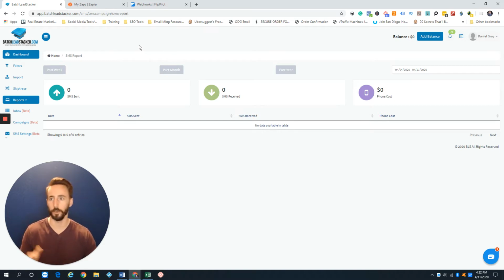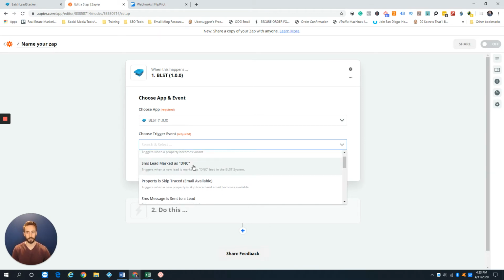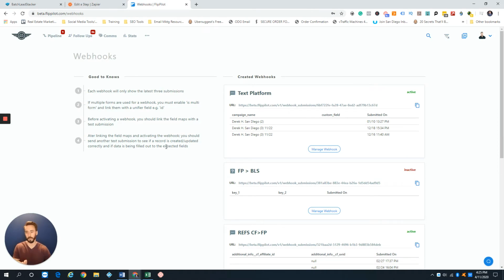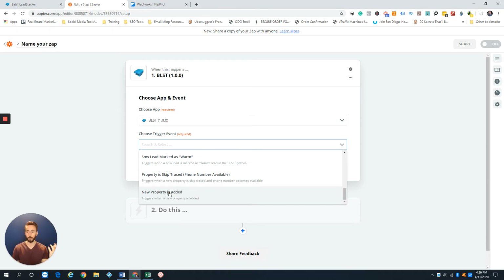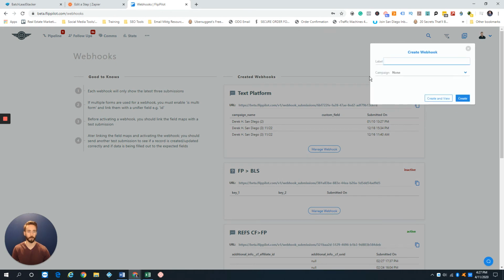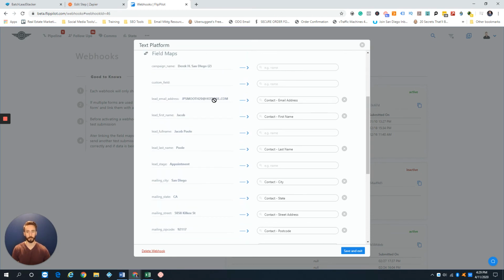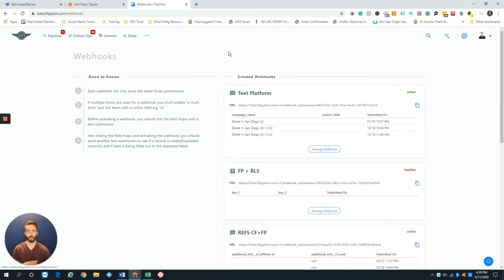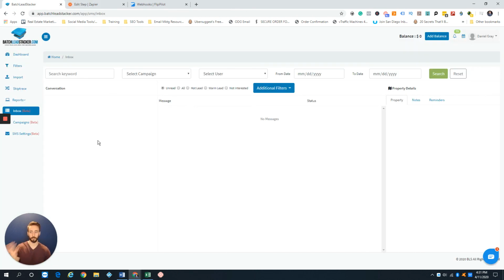Batch Leads Tutorial: Integrating FlipPilot CRM with Zapier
Free 2020 Resource Guide of All the best tool for Real Estate Investors

Learn how to Close More Seller Appointments on the Spot